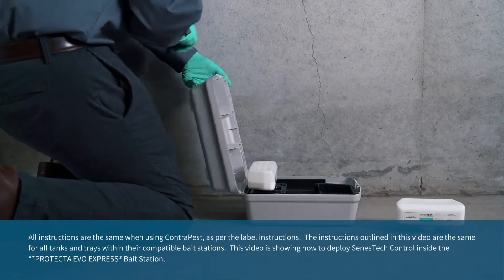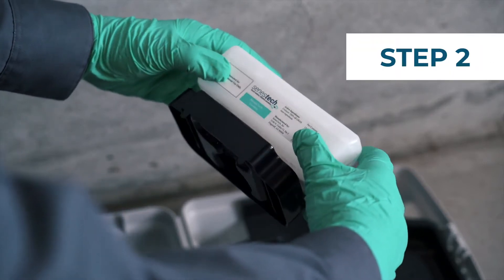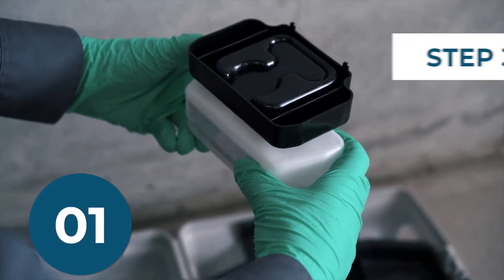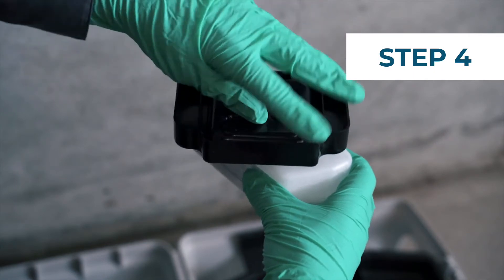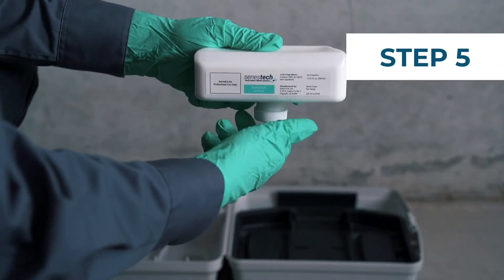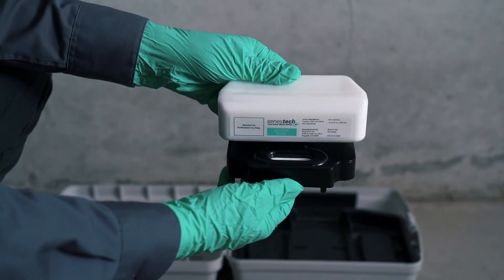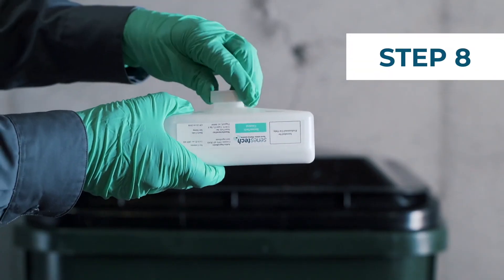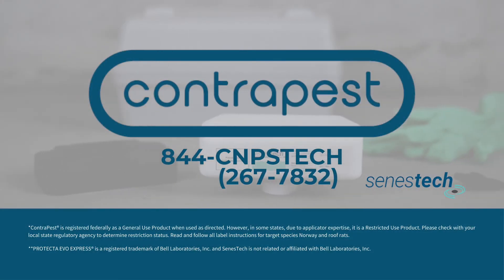Replacing ContraPest® is Easy—Much Like Rats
You know what rats enjoy just as much as sex? ContraPest®, liquid rat contraceptive! It’s like a milkshake that keeps rats coming back for more—one sip and they’re addicted! That’s why you need to know when and how to replace ContraPest. But don’t worry. It’s easy—just like rats!

Watch this video to learn step by step how to replace ContraPest inside the PROTECTA EVO EXPRESS® bait station so your rats can get it on without getting out of control.

To learn more about ContraPest, visit SafeRatSex.com.